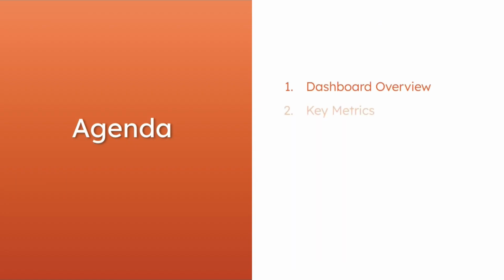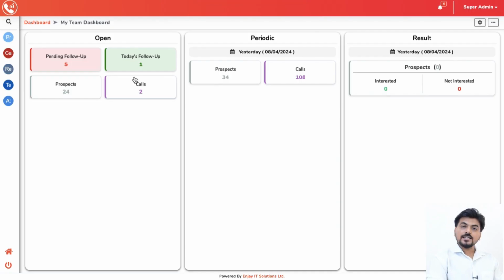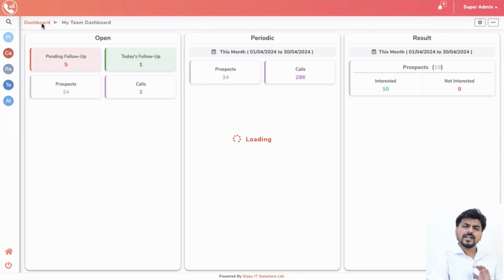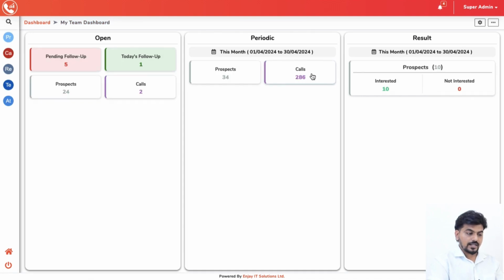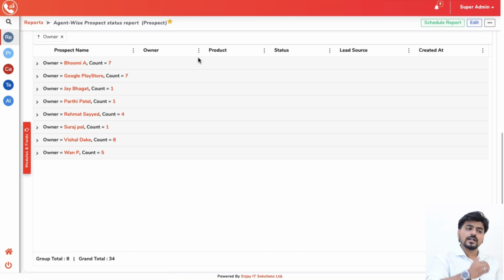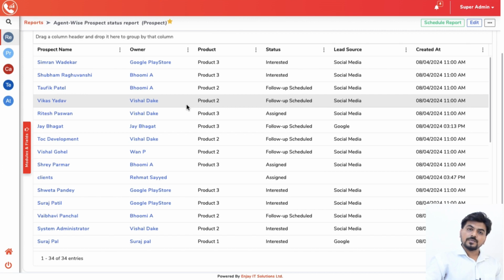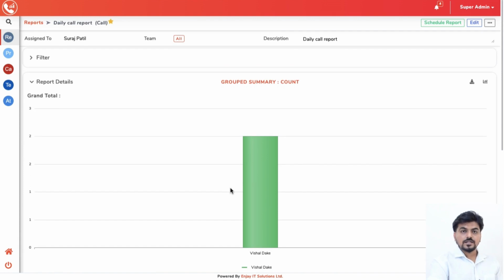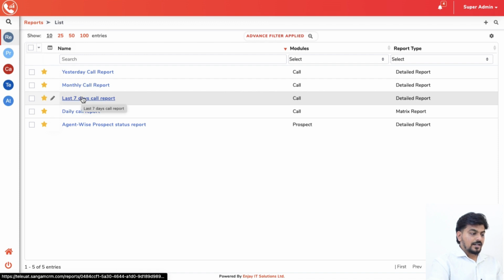How to Analyze your Tele-calling efforts through Dashboard & Reports?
Being a team leader/Owner, it's important that you regularly monitor & Analyze your Telecalling Team’s Efforts.

On Samvad, you get Dashboard & Readymade reports to Quickly & Easily Analyze your team’s performances.

Watch this video to get an overview of our Dashboard & Reports.